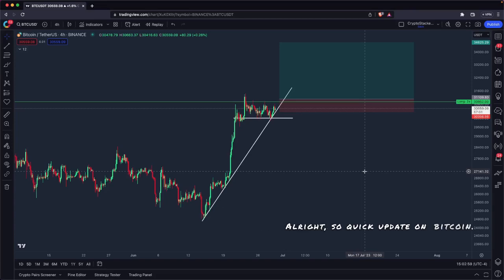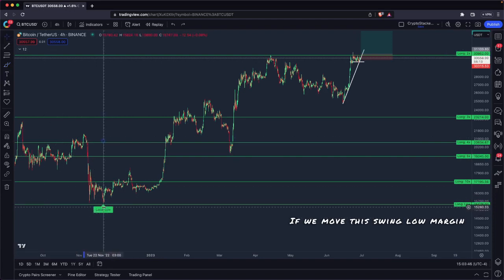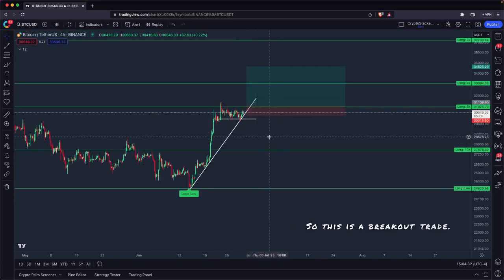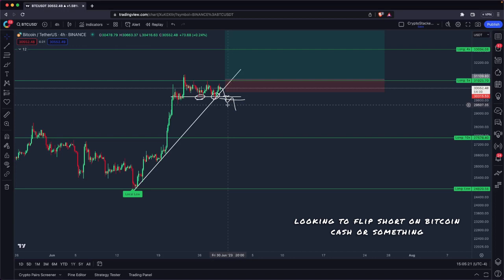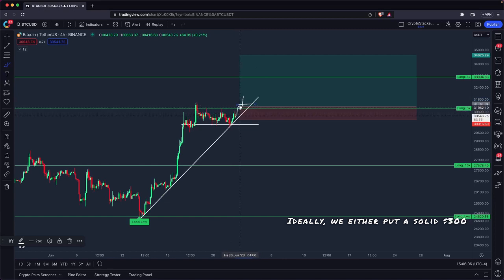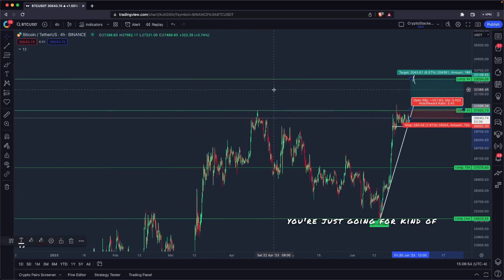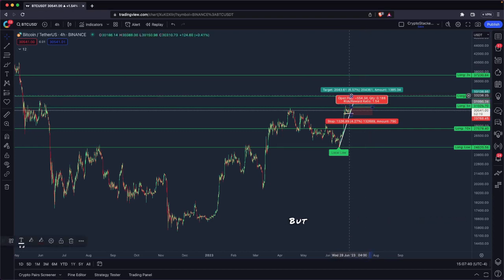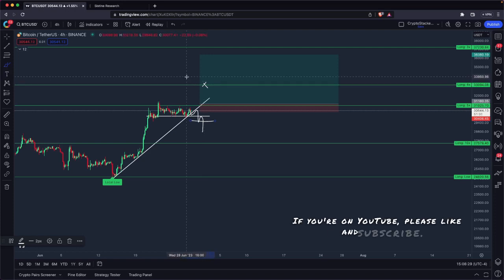Bitcoin Trade Setup for the Next Breakout...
Sistine Research identifies asymmetric risk/reward opportunities in the crypto market, and presents them to our clients.